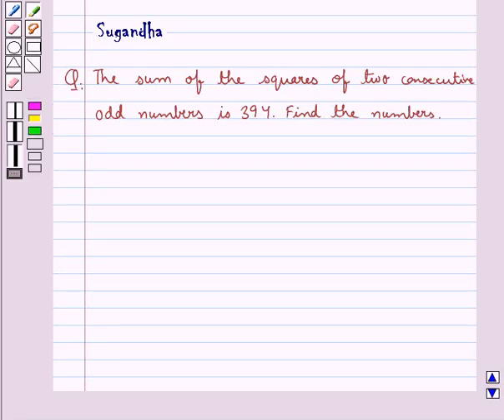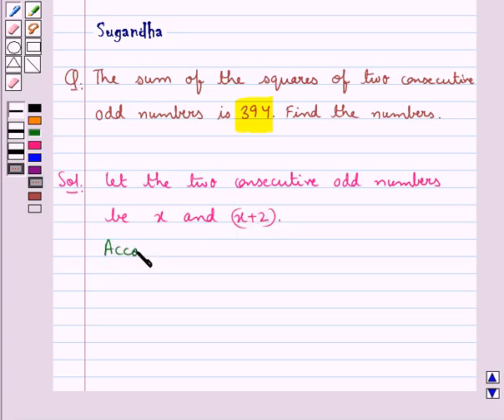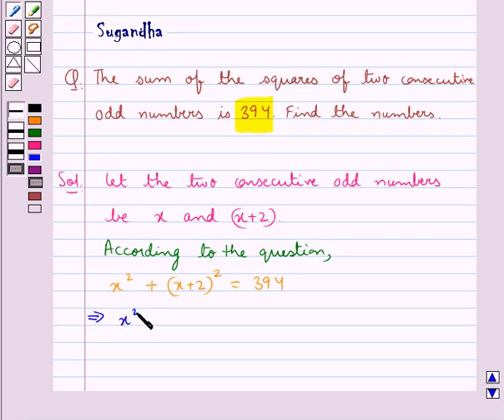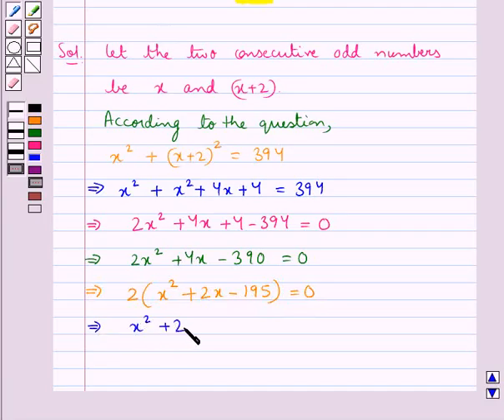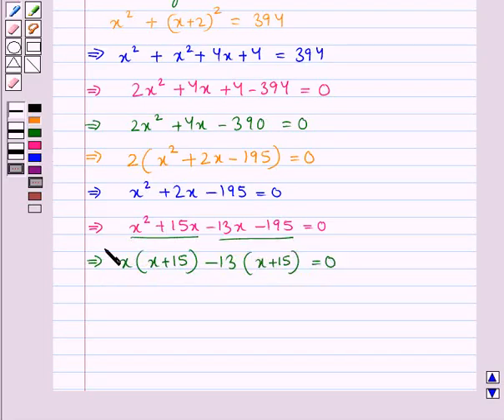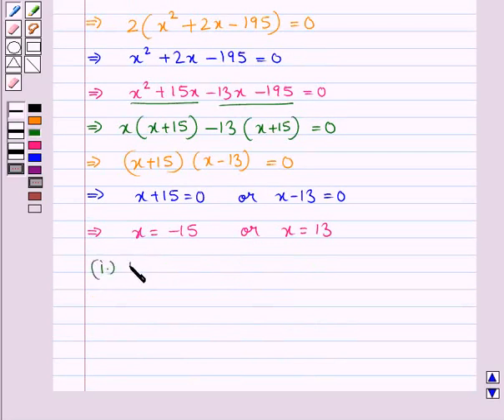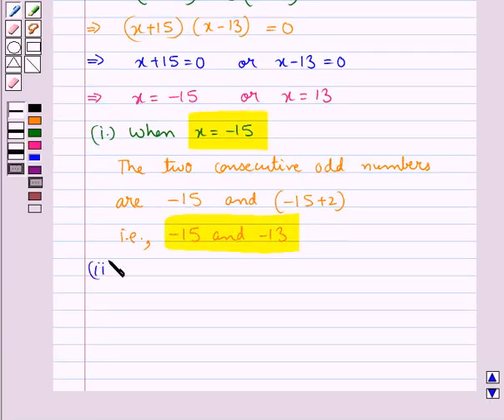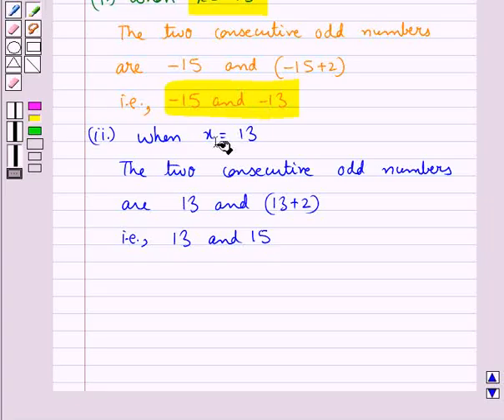Maths X CBSE D 2009 1 26 OP1